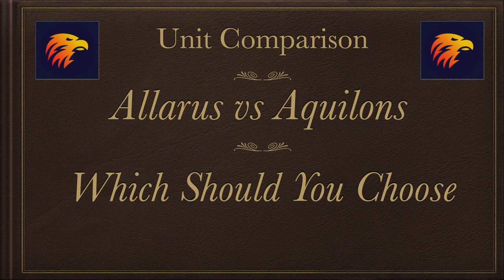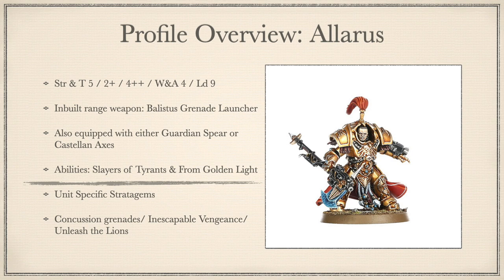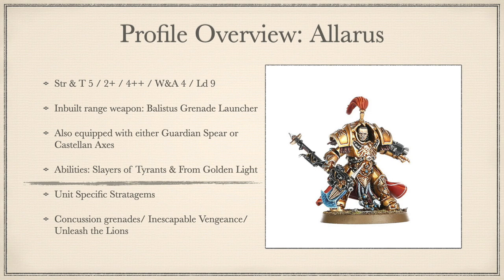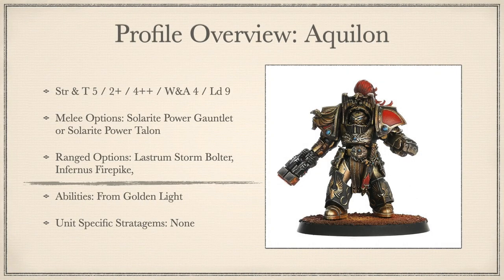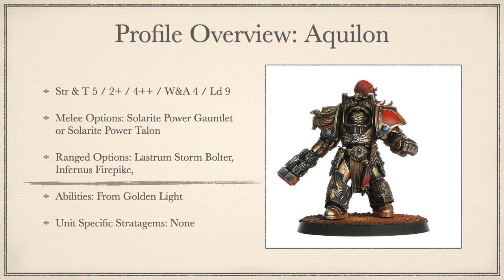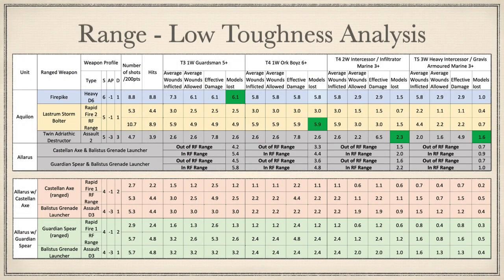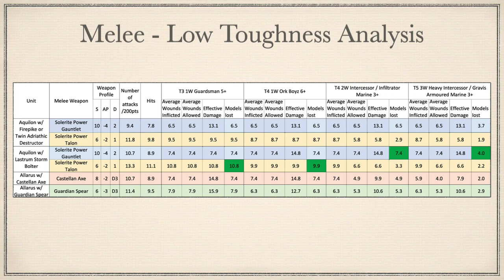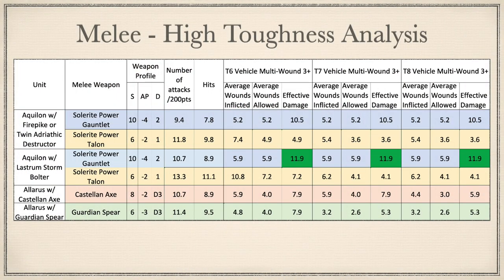Allarus vs Aquilons | Review + Mathammer + Tactics | Which should you choose | Unit Review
Adeptus Custodes Unit Comparison of Allarus vs Aquilons. This video looks at which is better Allarus or Aquilons Using mathammer we go on a journey to analyse it with effective damage, Survivability and some real world scenarios against common competitive units

0:00 Intro
0:10 Contents
0:45 Allarus Profile Overview
3:29 Aquilon Overview
4:59 Mathammer Overview
5:41 Range - Low Toughness
9:41 Range - High Toughness
10:48 Melee - Low Toughness
13:15 Melee - High Toughness Analysis
14:21 Conclusion
17:05 Summary Slide